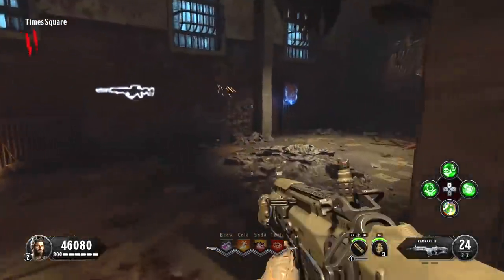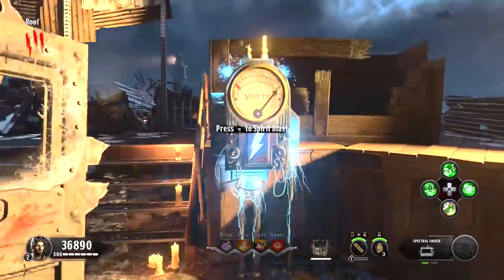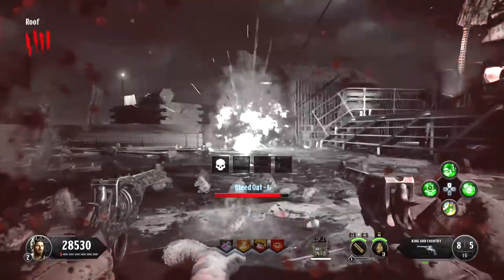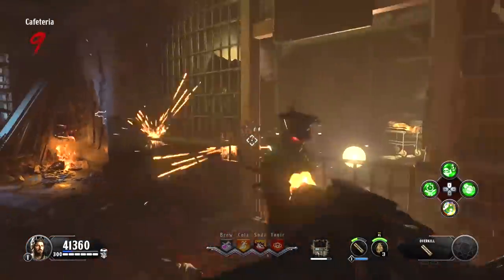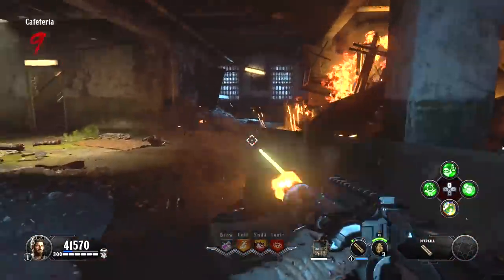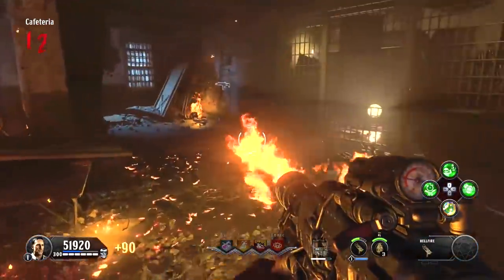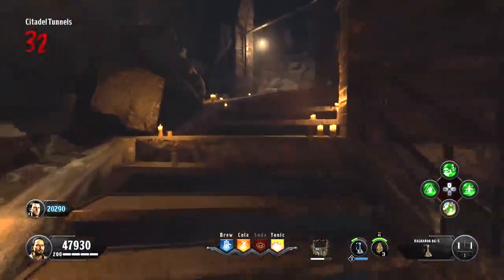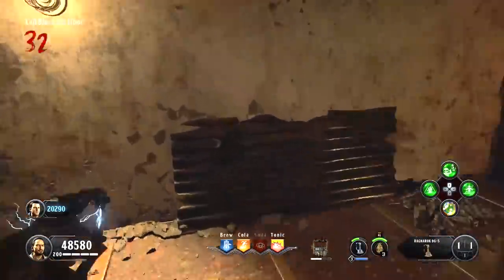(EASY SOLO) UNLIMITED DEATH MACHINE "'BO4 ZOMBIES"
Here is an easy solo method where you can have an Unlimited Death Machine, Ragnaroks and Flamethrower on Black Ops 4 Zombies.